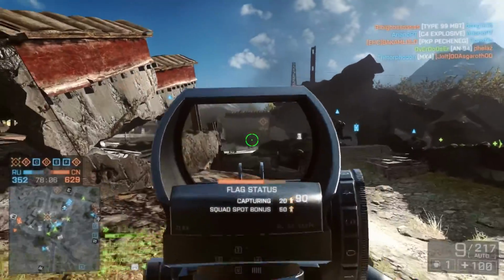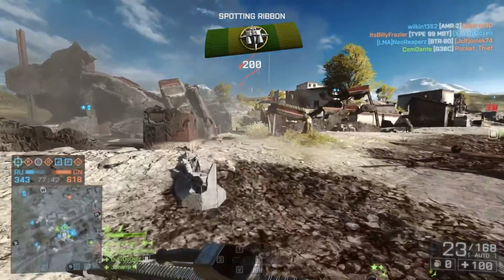U-100 Silenced Assassin | Battlefield 4 Gameplay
Slapping a Silencer almost always improves a bad weapon, But i like stealth in general! :3..